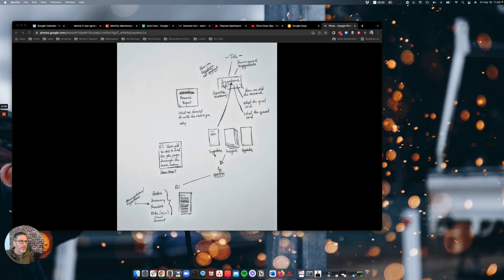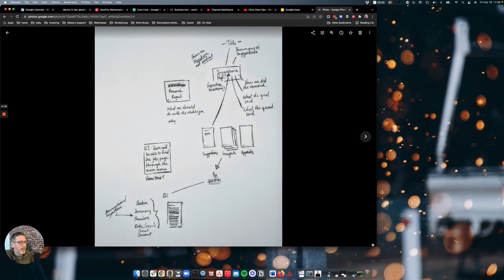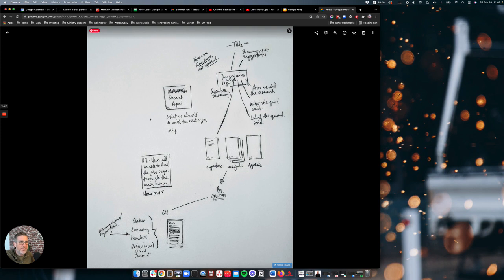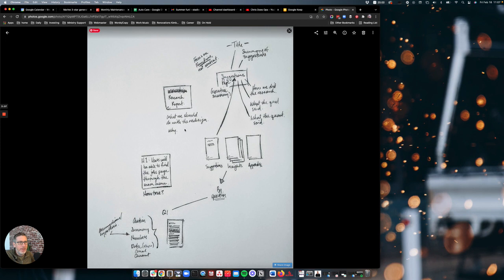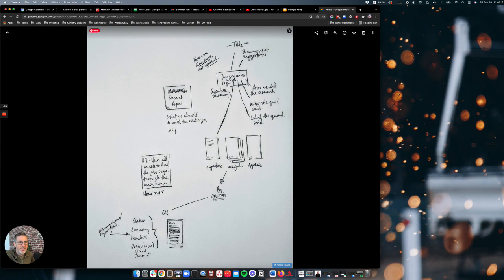How to Lay Out a Research Report from Scratch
Problem: I have to do research, and I don't want to do the research without knowing what the report will look like. Plus, if I want to delegate hte report, how will I control the finished product?

Here's how I thought through this problem.